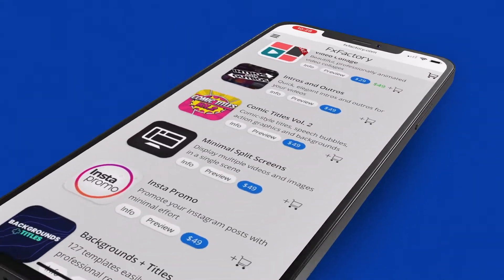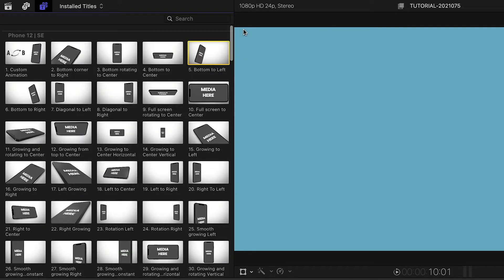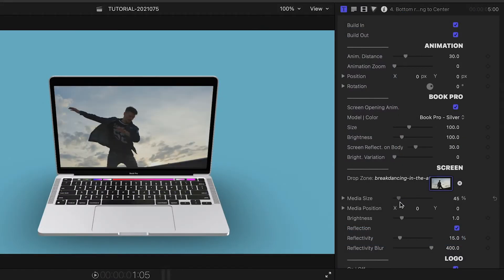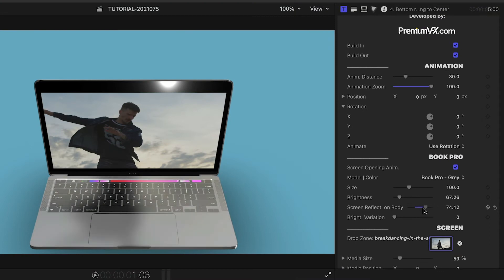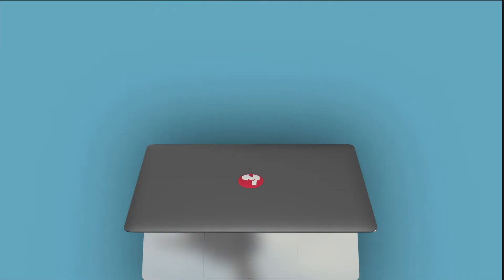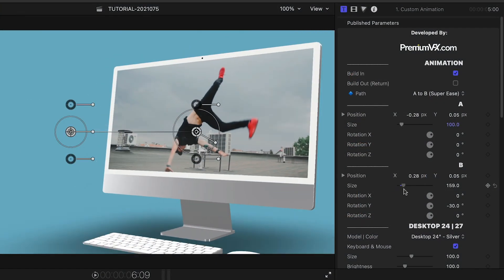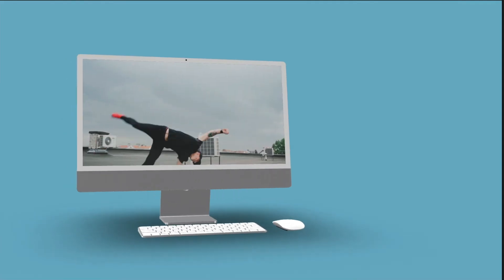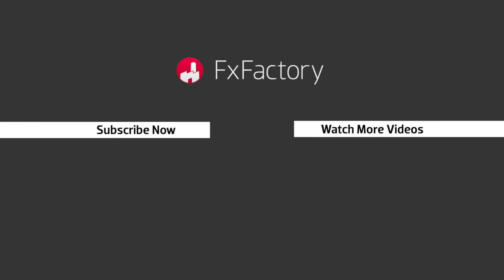First Look at iMockups 3D for Final Cut Pro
Integrate into Final Cut Pro, gorgeous animated 3D models of phones, tablets, and watches with iMockups 3D.